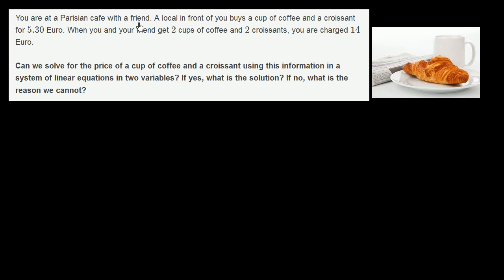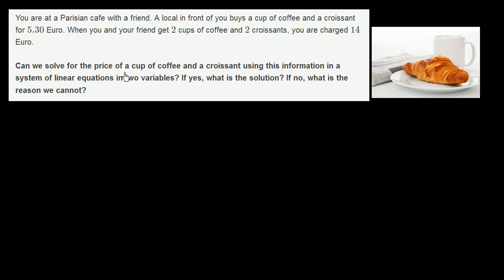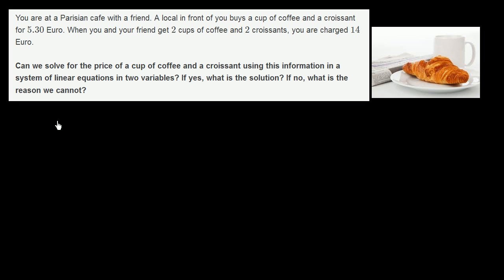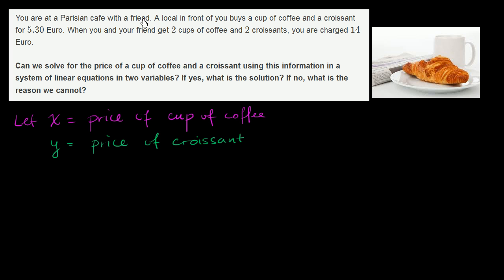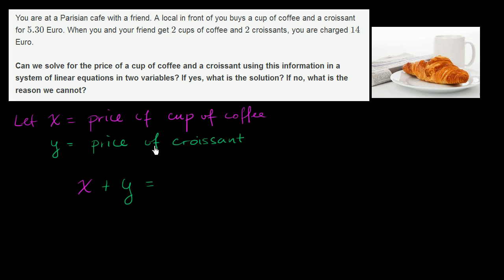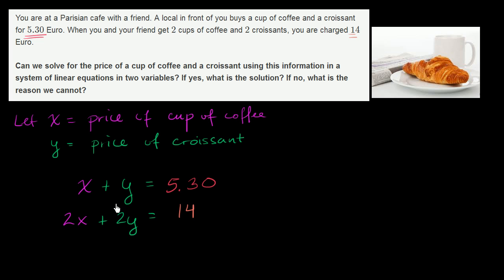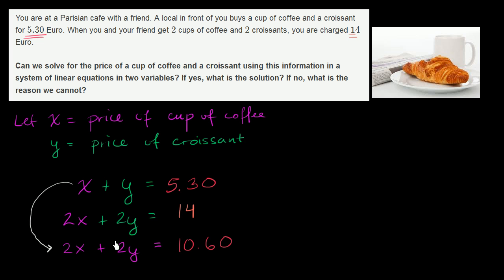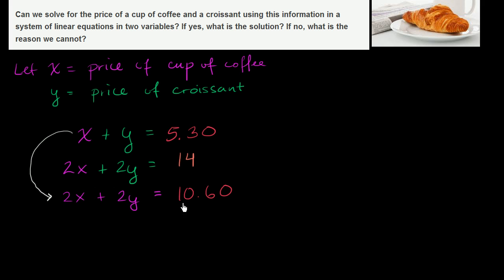Systems of equations word problems example 4 | Algebra I | Khan Academy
Courses on Khan Academy are always 100% free. Start practicing—and saving your progress—now